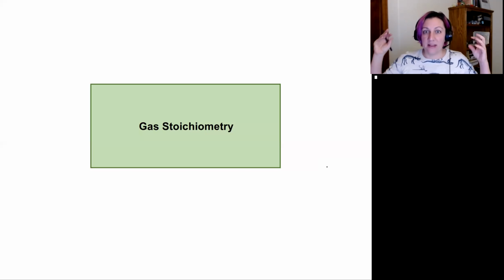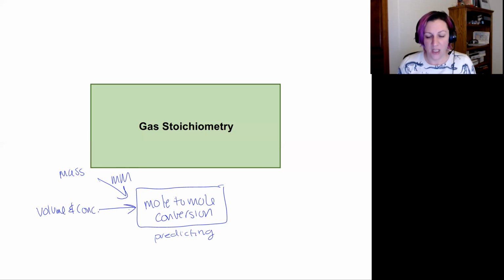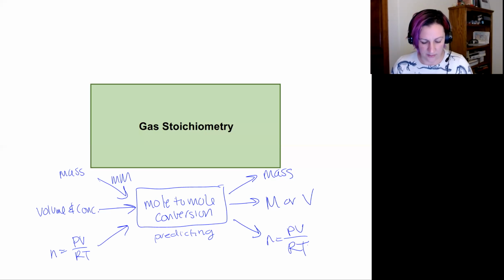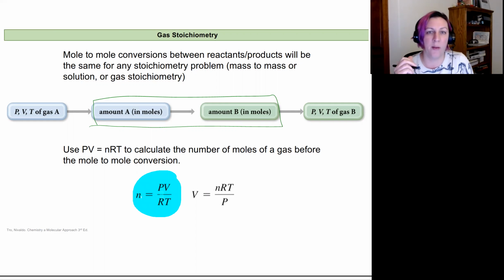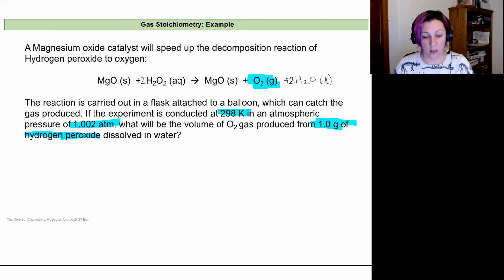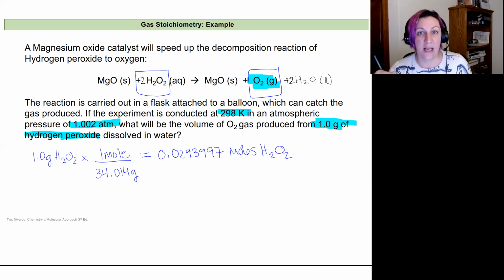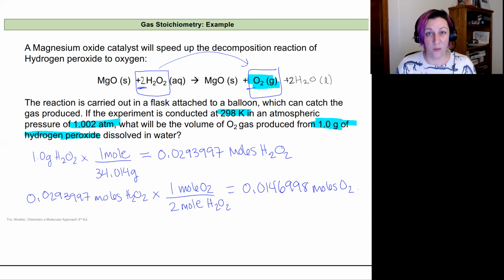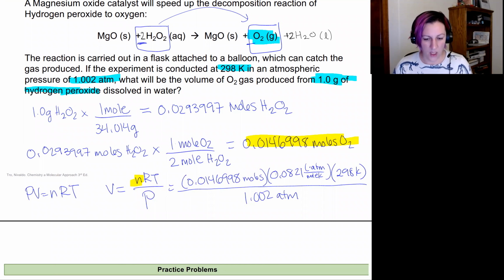Chem 161 Lecture 9.K Gas Stoichiometry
This video demonstrates how to apply the ideal gas law to stoichiometry problems.